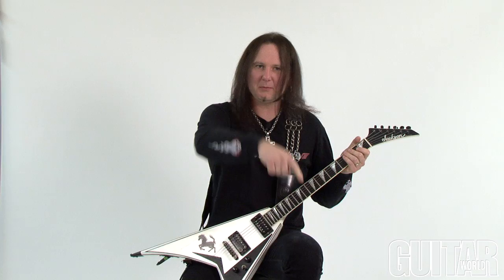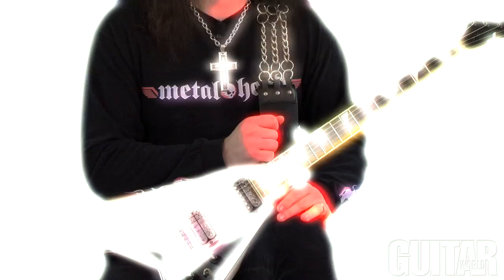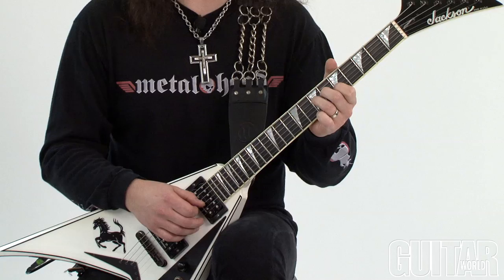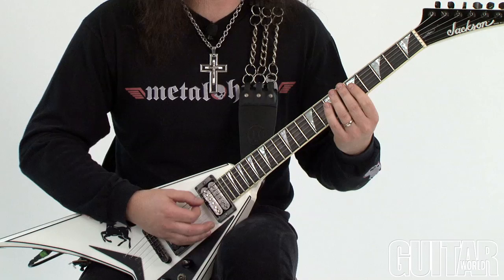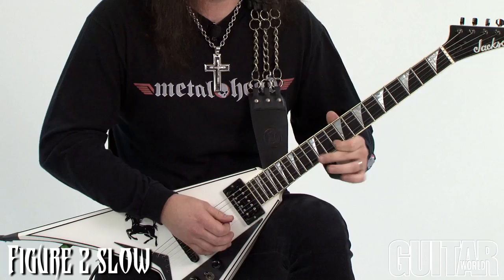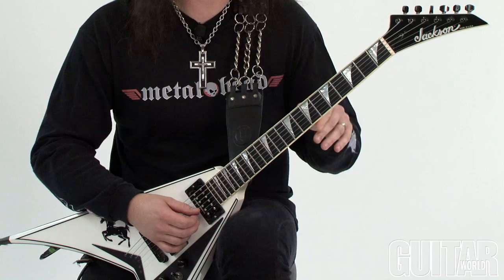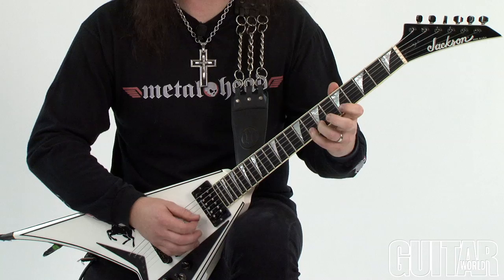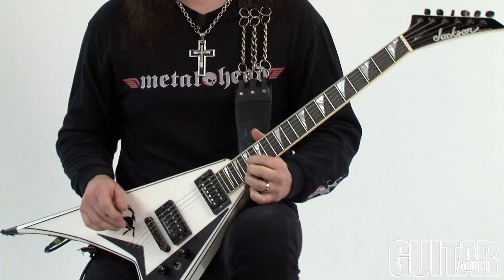Metal for Life Lesson - The Road Less Traveled in Metal Riffing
This video is bonus content related to the February 2015 issue of Guitar World.

This month, I’d like to explore some ideas that do not fall within the “normal” scope of metal soloing or riff writing.

I borrowed the name for this month’s column from an incredible album recorded by the band Apocrypha back in the late Eighties, a very creative metal band that constantly pushed the limits of the metal genre to new and unexplored territories.

If you are unfamiliar with them, be sure to check out this amazing album.

An effective way to create a powerful and memorable metal riff is to imagine a chord progression and then “describe” it with a single-note line, instead of playing any chords, as demonstrated in FIGURE 1.